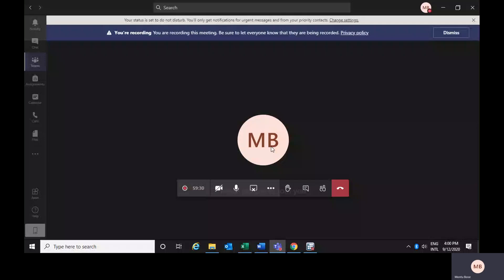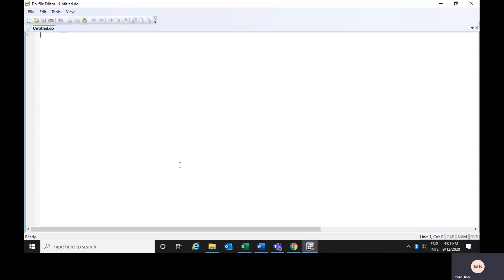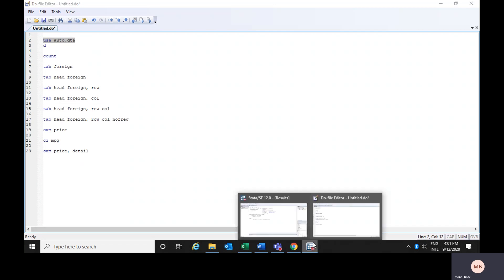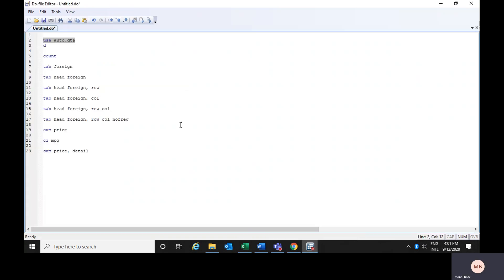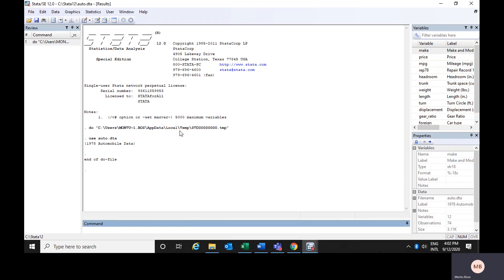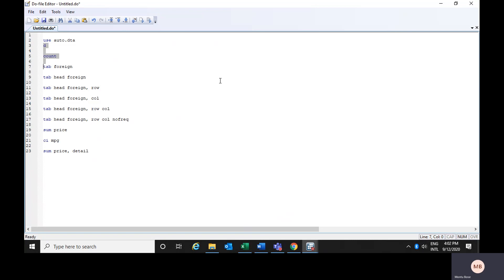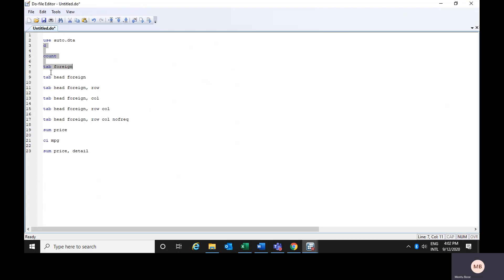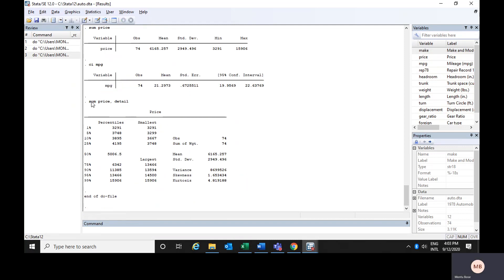How to run do file in STATA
You could easily run your STATA command(s) from your do file after watching this video.